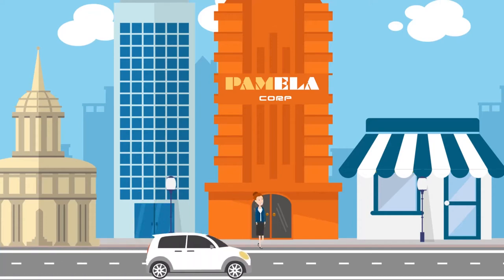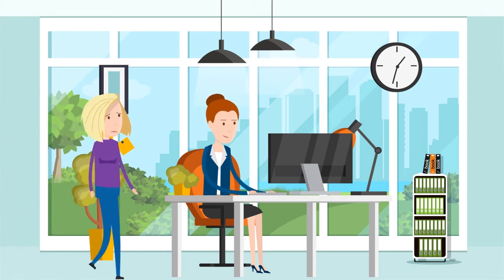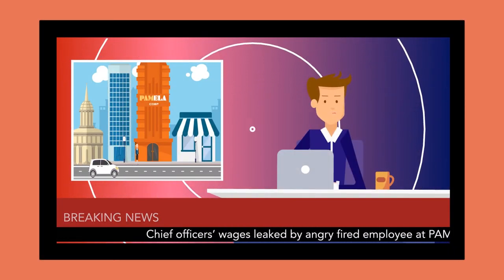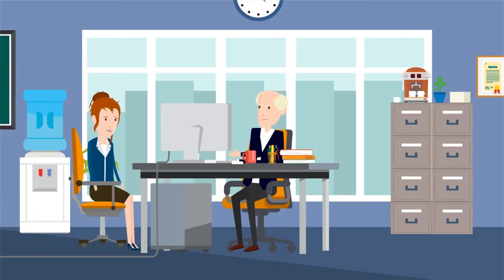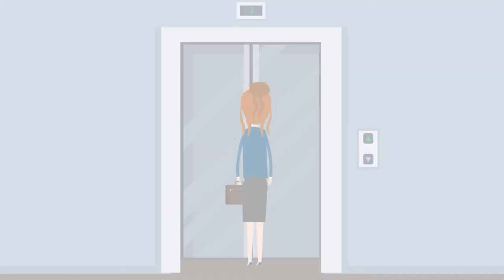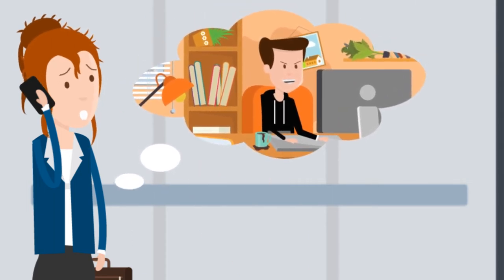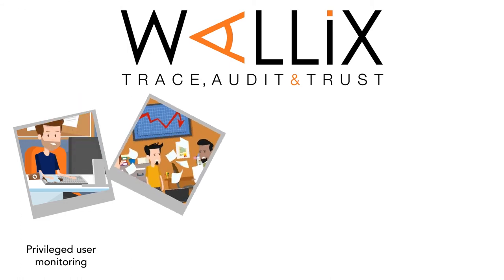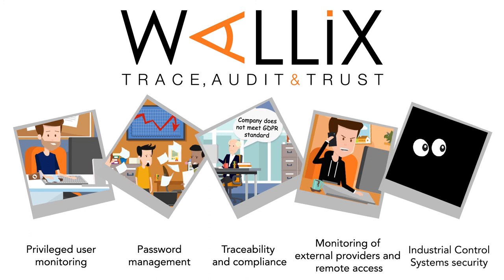5 real-life scenarios where you need Privileged Access Management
Whether you're a company or an indiviual simply living in a digitalized world, you're surrounded by cybersecurity challenges threatening to expose, disrupt, or delete your most sensitive ressources. This video helps you understand Privileged Access Management and its role in data and equipement protection.